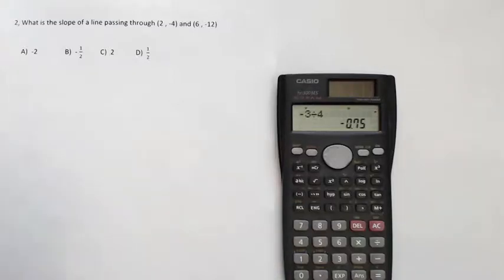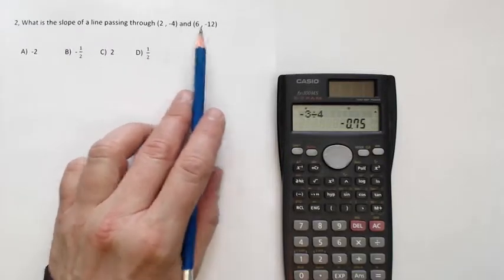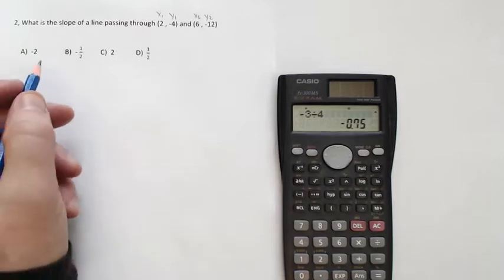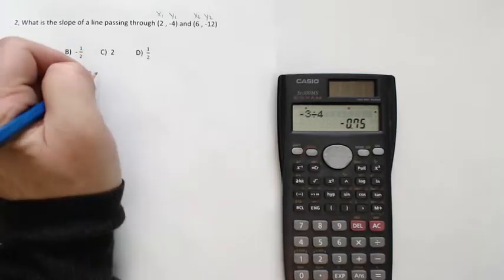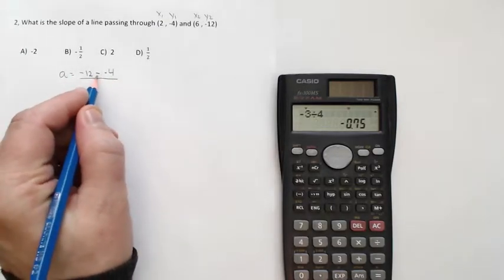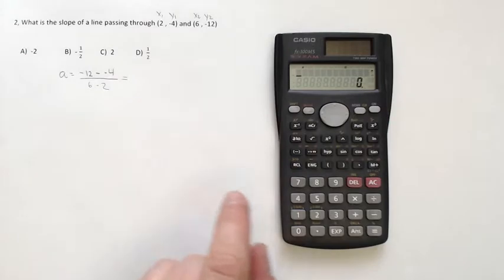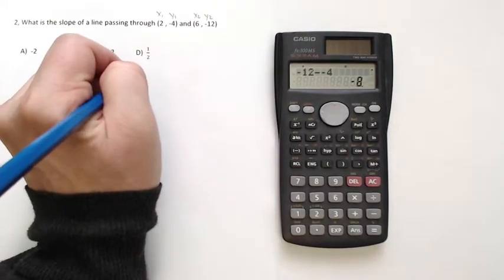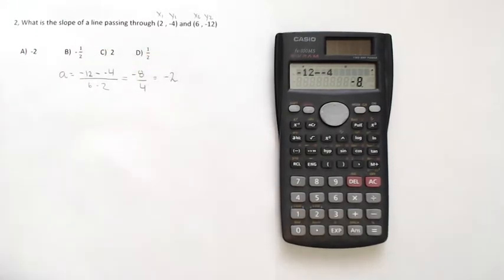Slope of a Straight Line #2 - Google Quiz